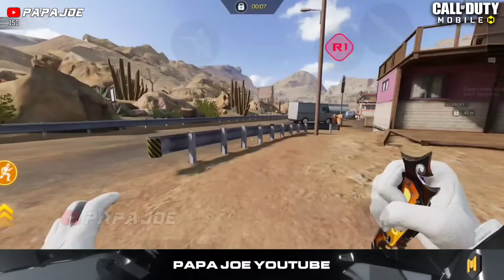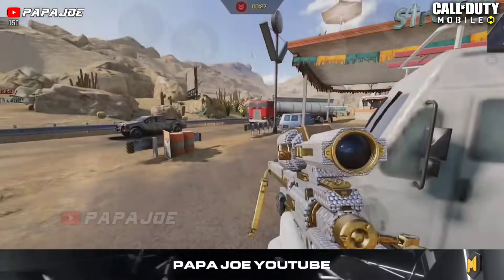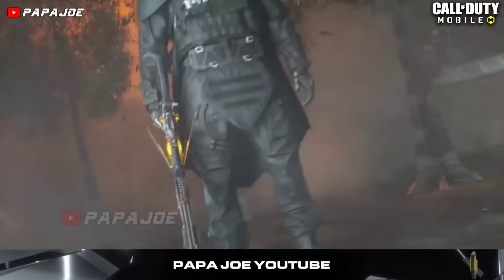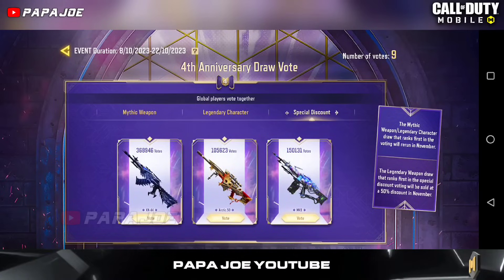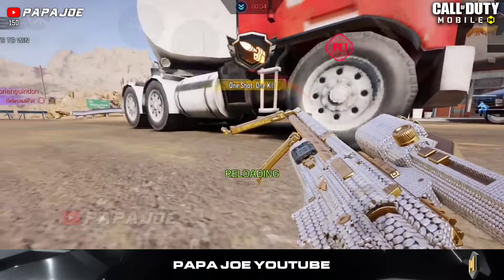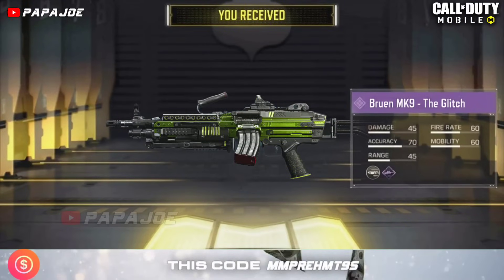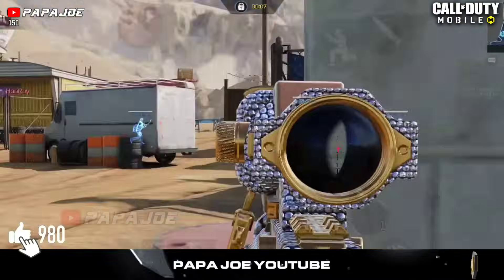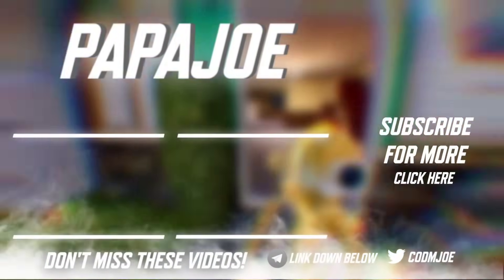*NEW* Season 10 Leaks! New Battle Pass? Mythic Switchblade X9 Returns? BP Vault & more! COD Mobile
*NEW* Season 10 Leaks! New Battle Pass! Mythic Switchblade X9 Returns? BP Vault & more! CODM Leaks